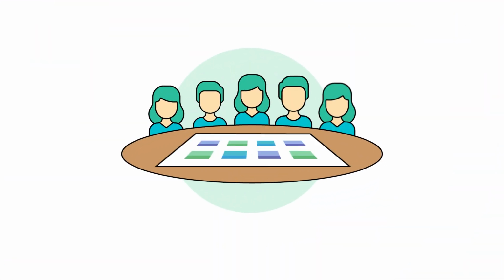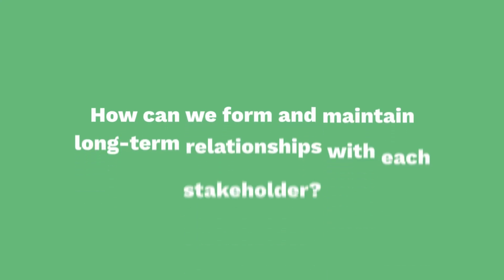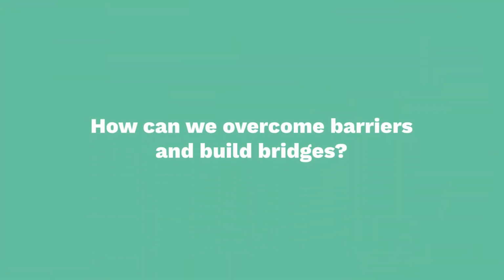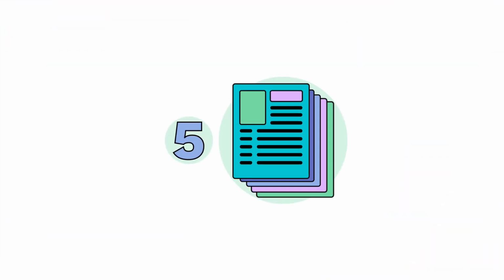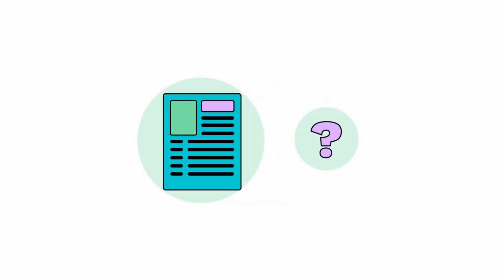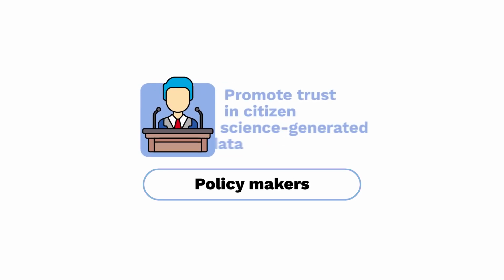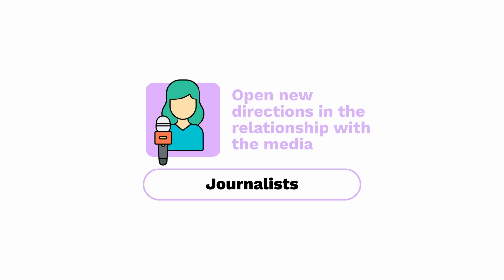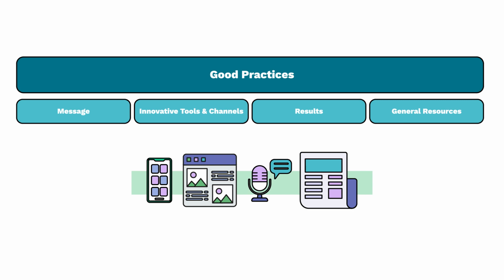Drafting blueprints for innovative citizen science communication and citizen science journalism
Citizen science has a great potential as a tool to communicate science. But what are the best ways to reach and involve different stakeholders?

The third and final round of the CitSciComm Labs was dedicated to put the NEWSERA citizen science pilots’ learnings on paper, and to use them to draft five Blueprints for Ctizen science communication and Citizen science journalism.

The NEWSERA Blueprints will help Citizen science projects co-design innovative communication strategies with and for five key stakeholder groups: policymakers and the public sector; career scientists; industry and SMEs; citizens and society at large; and science and data journalists.

To get updates on the publication of the NEWSERA Blueprints, follow the project on Twitter

NEWSERA is a EU-funded project supporting Citizen Science as the new paradigm for science communication. The project integrates citizen science in science communication, as a tool to open up science and innovation to society and promote science literacy.

Learn more on how Citizen Science is changing the standard of science communication on our